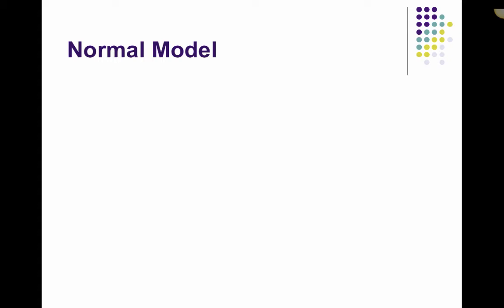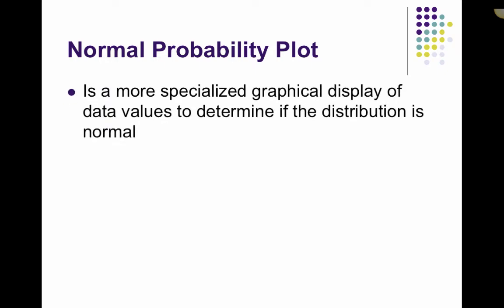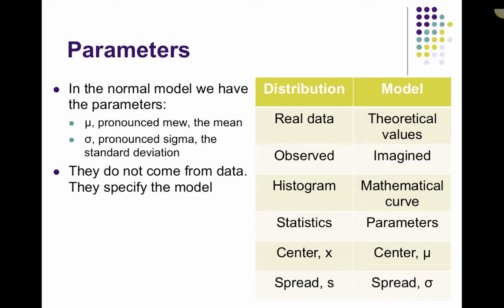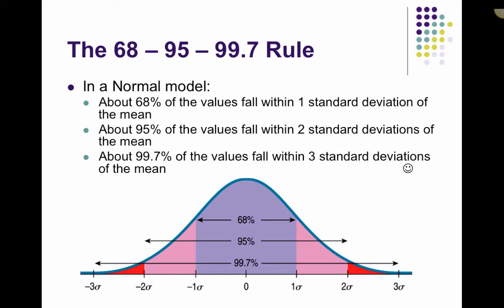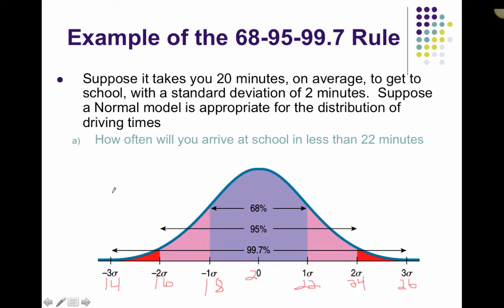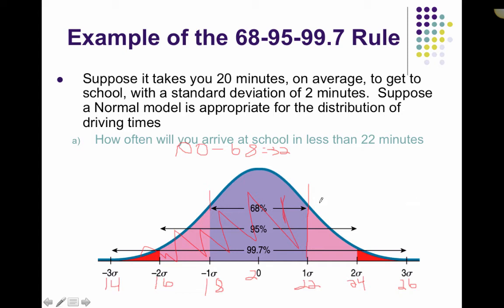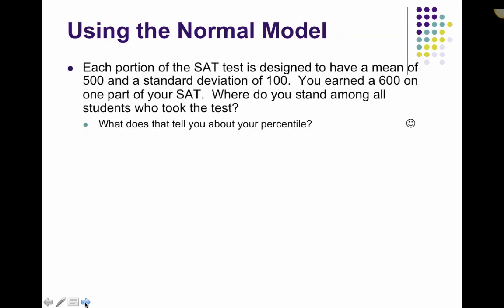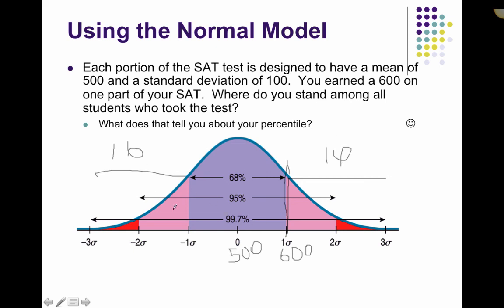Chapter 6 - the normal model and the 68-95-99.7 rule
Table of Contents:

01:38 - Normal Probability Plot
02:19 - Parameters
04:17 - The 68 – 95 – 99.7 Rule
05:28 - Example of the 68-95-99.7 Rule
10:24 - Using the Normal Model